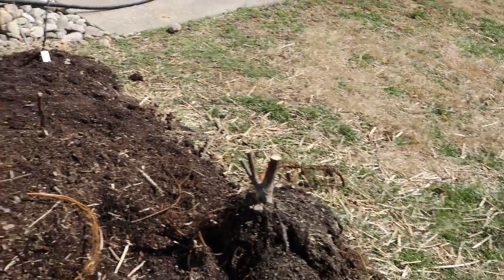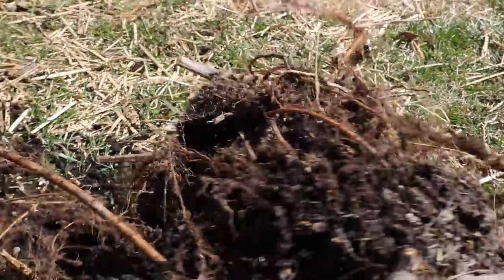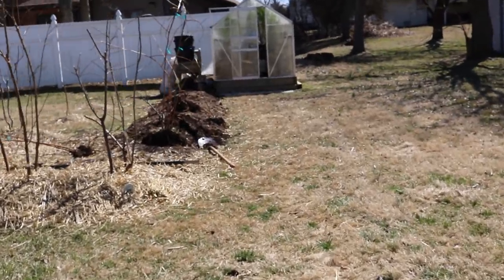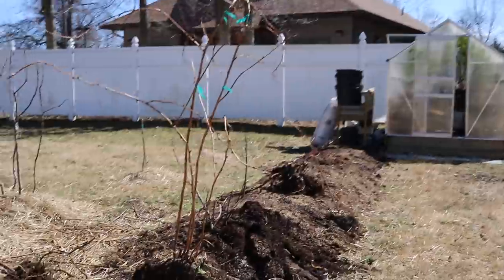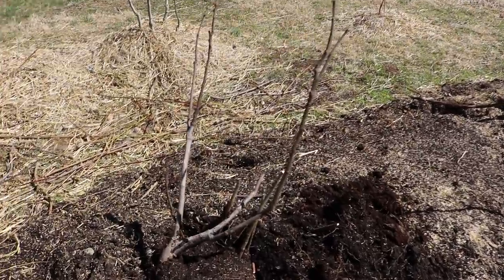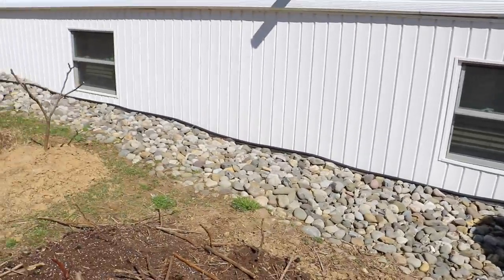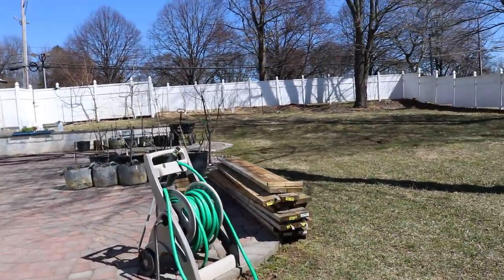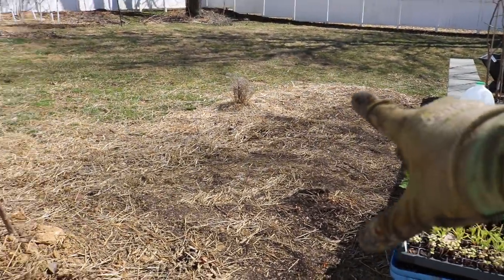How High Can You Plant a Fig?! RESULTS Z7A